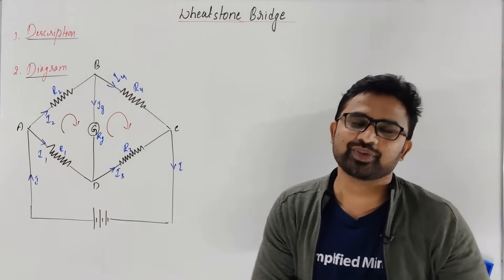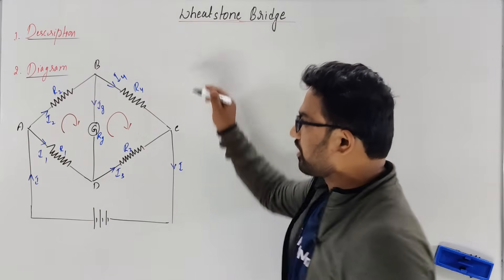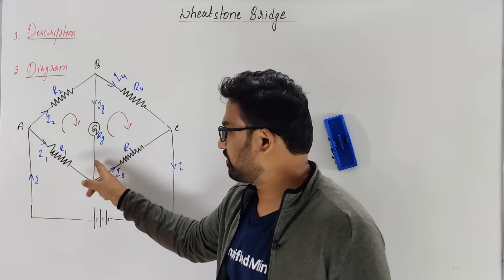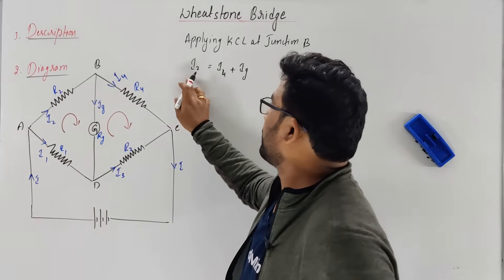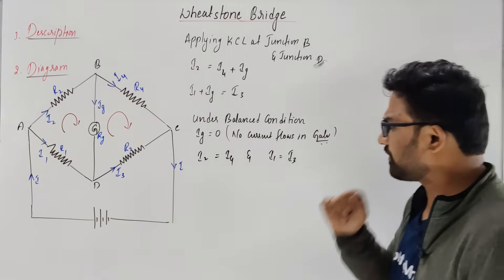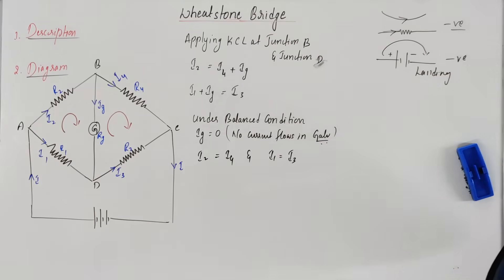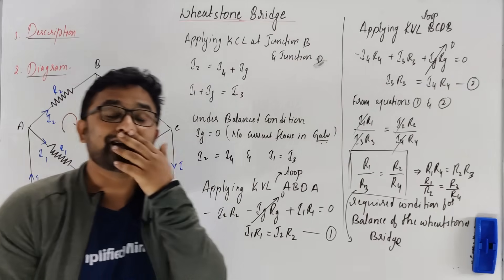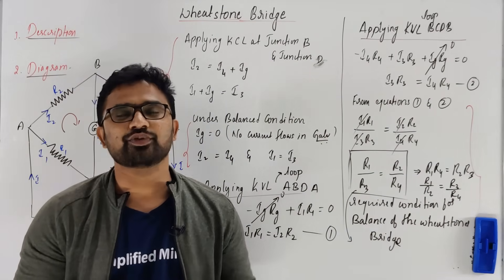Balanced Condition for Wheatstone Bridge | 2ndPUC Physics Important Derivations | 5 Marks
Current Electricity Other Lectures
All Important 5 marks Derivations: 2ndPUC Physics
4.Combination of Cells : Series and Parallel
2nd PUC Physics - Lecture Videos